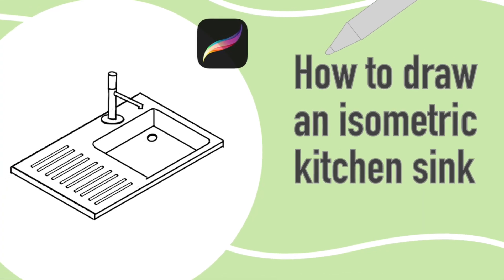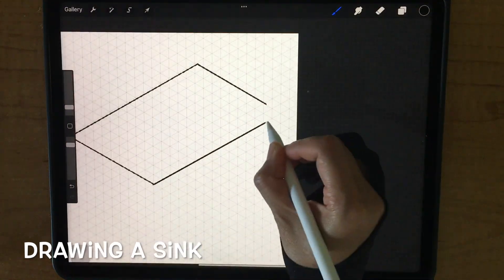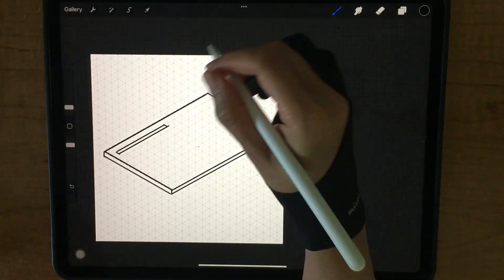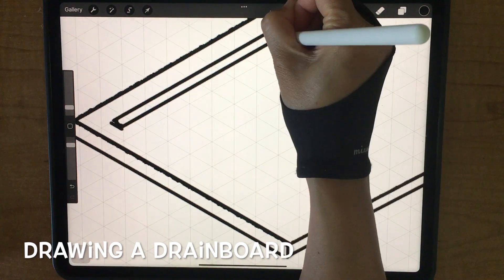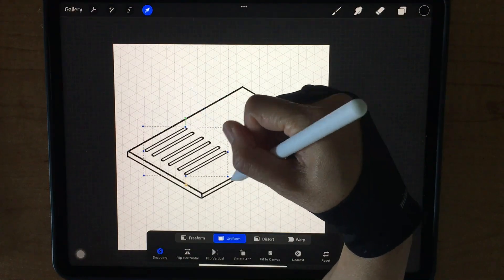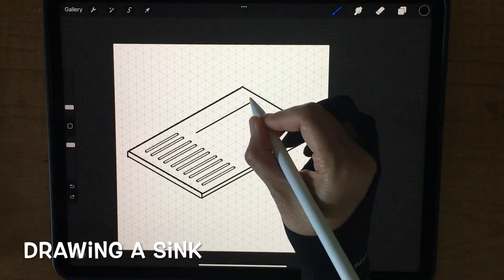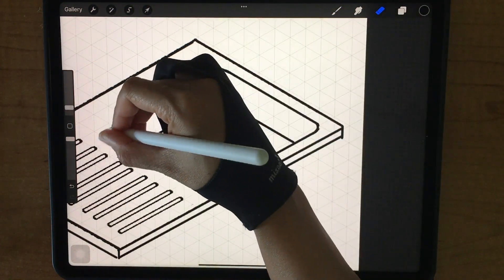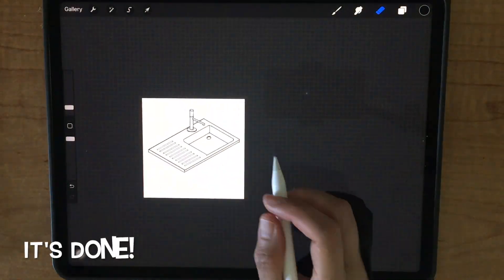How to draw an isometric kitchen sink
I used procreate app. Canvas dimension is 1200 *1200 px and dpi 300.
You can use gel pen brush or another brush that you often use or feel comfortable with. The brush size is about 2 to 5 % . You can review--how to set isometric canvas at this video
Note: the canvas dimension (size) can be different